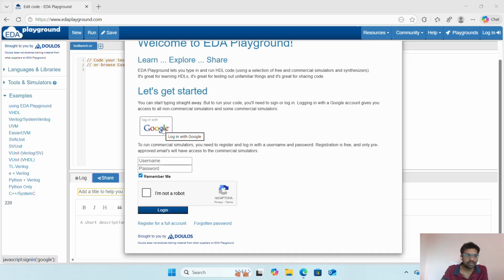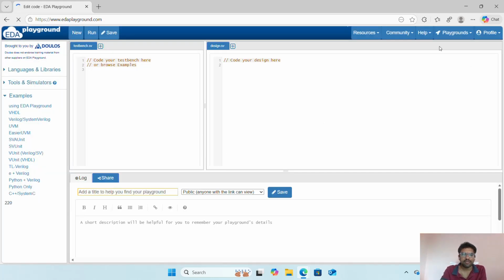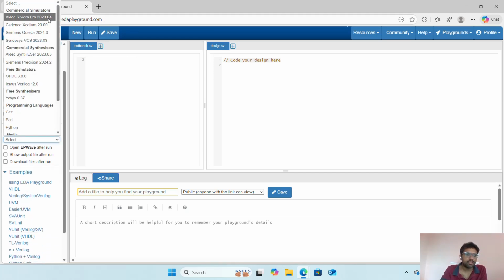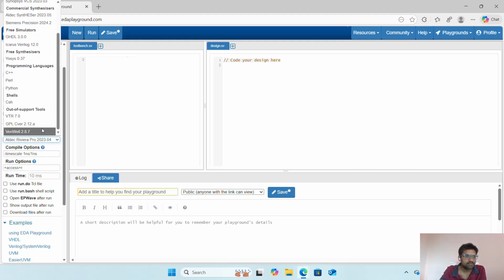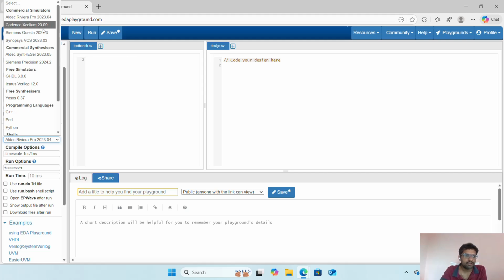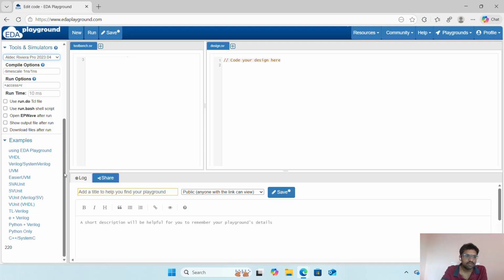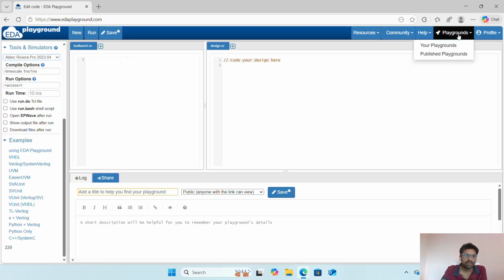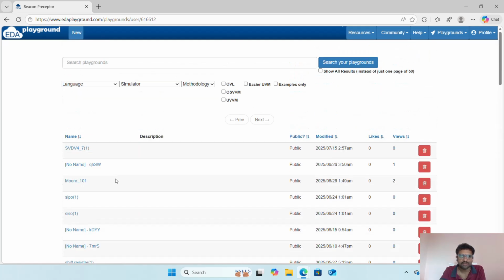How to use EDA Playground ?